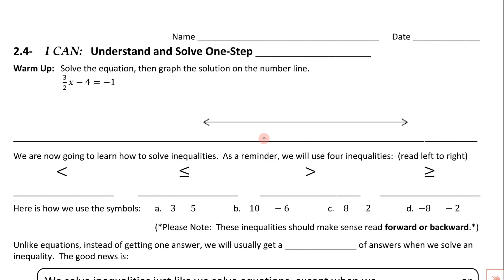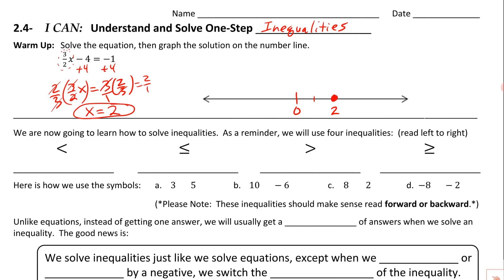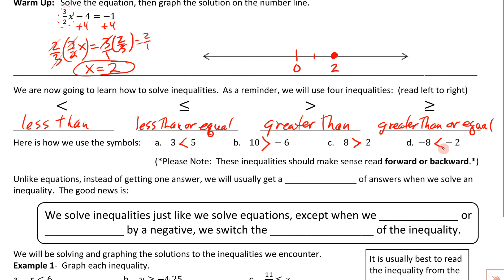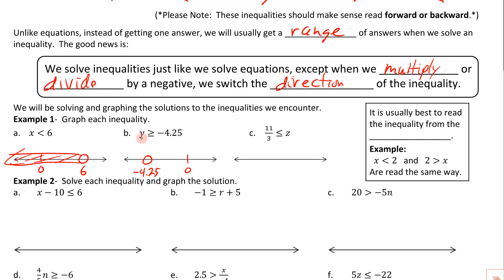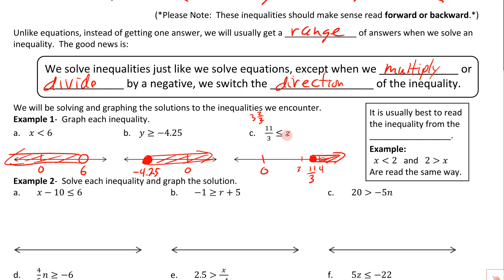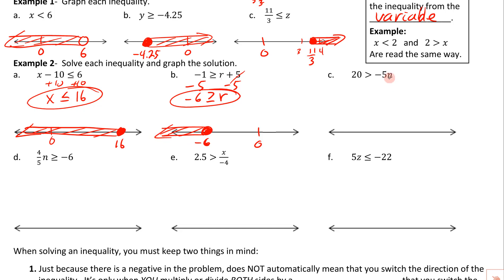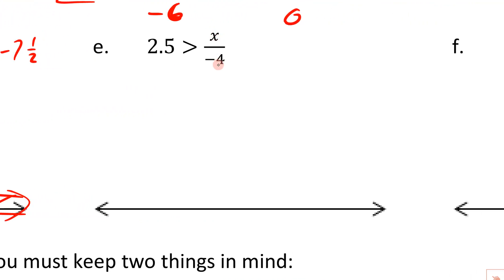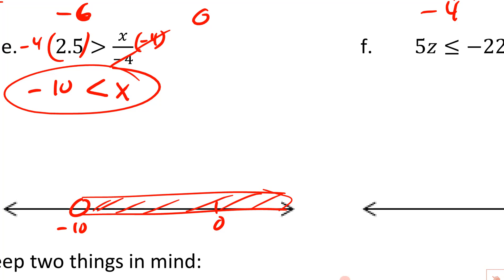2.4 Solving One-Step Inequalities